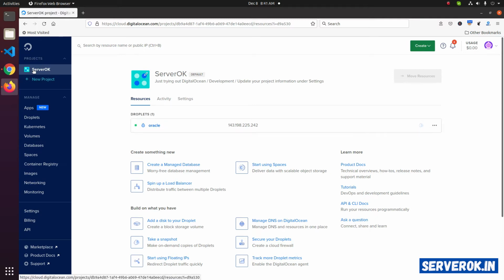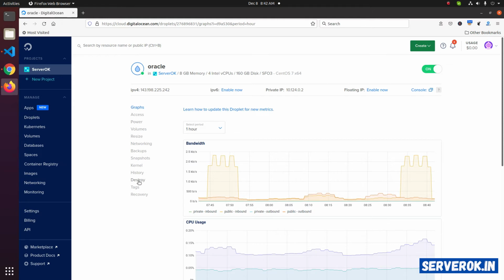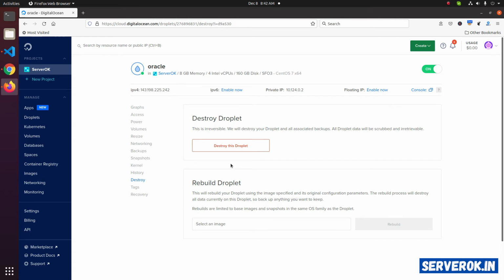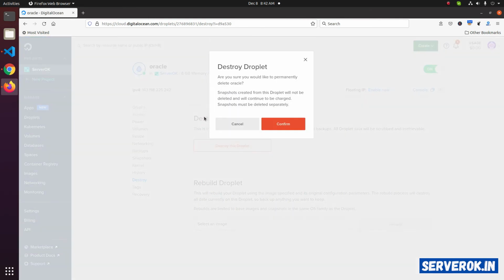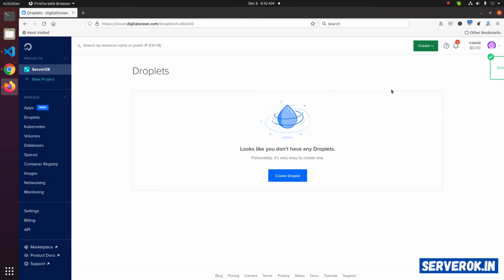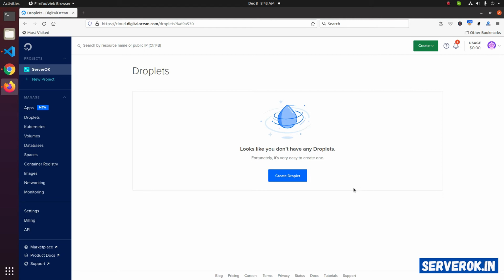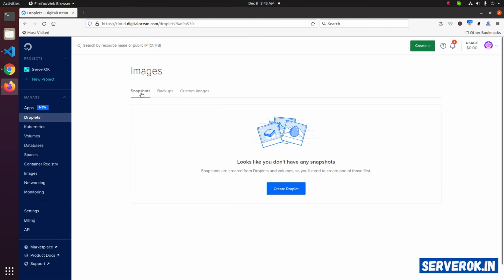How to delete a DigitalOcean Droplet?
In this video, I will show how to delete a DigitalOcean droplet (VPS).

When you delete a droplet, all data will get deleted. Make sure you have no data in the droplet before you delete it. You can take a snapshot before deleting it, so in case you need it, you can restore it.